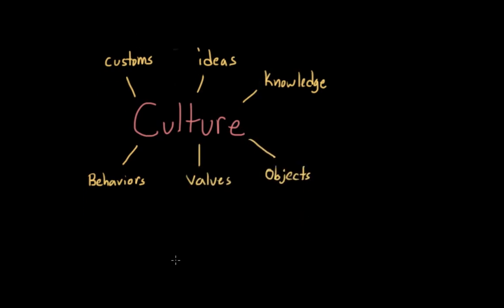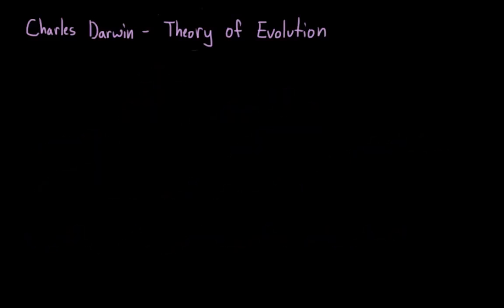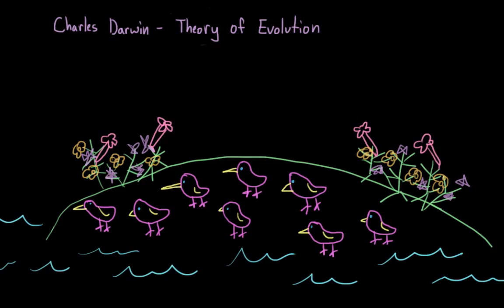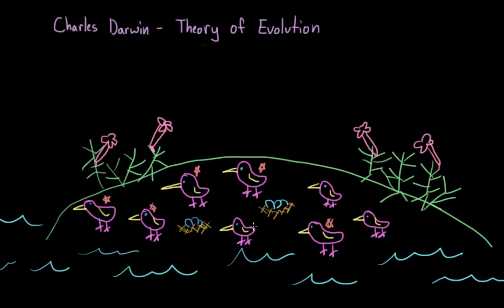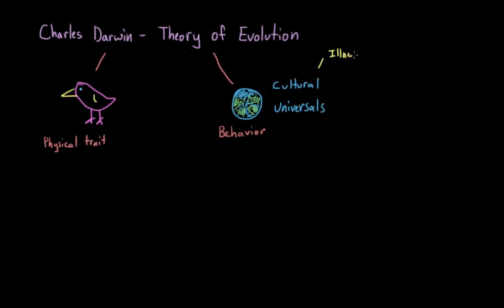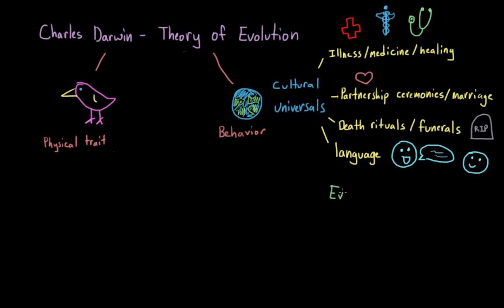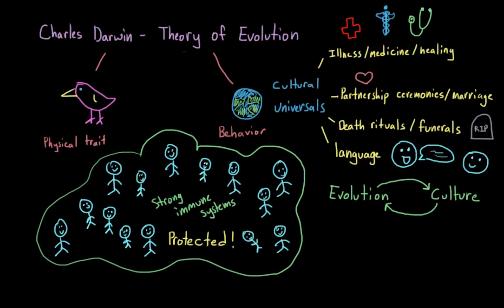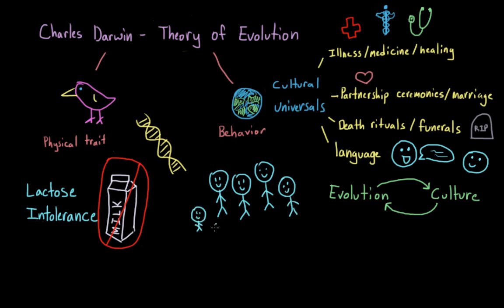Evolution and human culture | Society and Culture | MCAT | Khan Academy